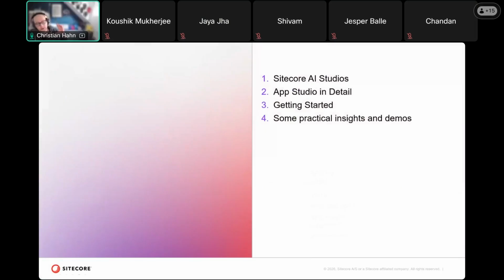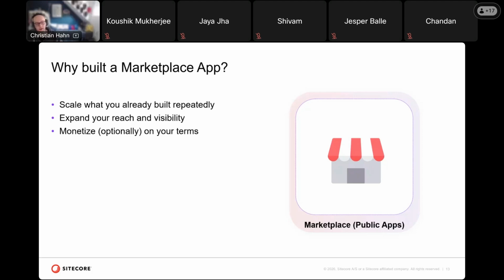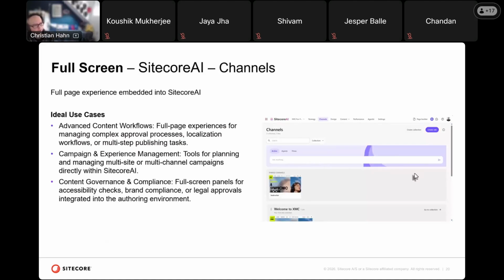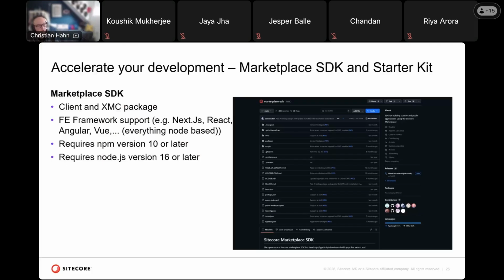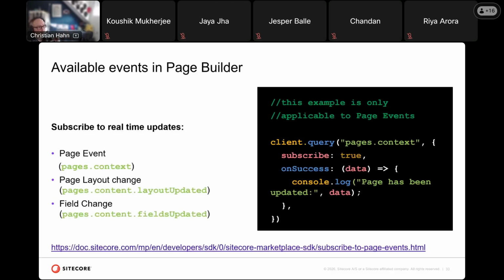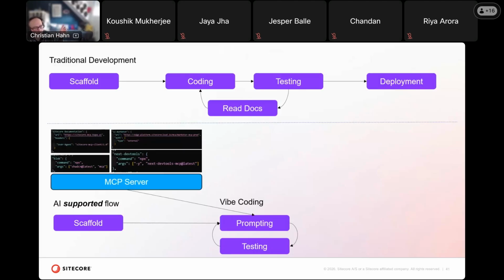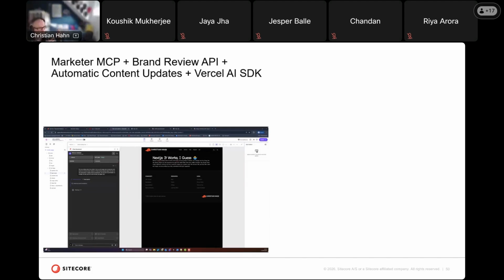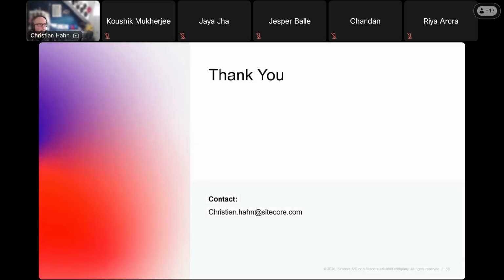Sitecore AI App Studio Explained 🚀 | Architecture, Demos & Real-World Apps by Christian Hahn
Dive deep into Sitecore AI App Studio in this exclusive technical session by Christian Hahn — designed for developers, architects, and Sitecore enthusiasts.

If you’ve been curious about how AI-powered applications can be built within the Sitecore ecosystem, this session gives you real-world insights, architecture understanding, and live demos — straight from hands-on experience.

🚀 What you’ll learn in this session:

Where Sitecore AI App Studio fits in the broader AI ecosystem
Deep dive into architecture, capabilities, and key concepts
Step-by-step guidance to get started with App Studio
Real-world use cases and live demo applications
Practical lessons learned from actual implementations

💡 This session cuts through the hype and focuses on practical, developer-focused insights you can apply immediately.

📅 Session Details:
Topic: Sitecore AI App Studio – Technical Insights, Possibilities & Example Apps
Speaker: Christian Hahn
Sitecore Developers & Architects
AI Enthusiasts exploring enterprise use cases
Digital Experience Platform (DXP) professionals
Anyone curious about building AI-powered applications
🔥 Key Highlights:

✔ Architecture explained in simple terms
✔ Hands-on demos (not just theory)
✔ Real-world applications you can replicate
✔ Actionable takeaways for your projects